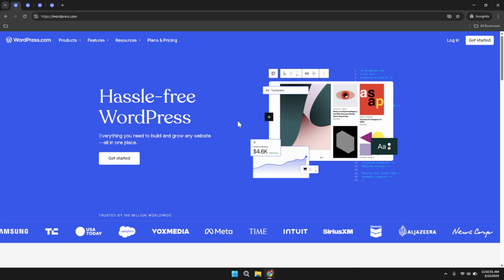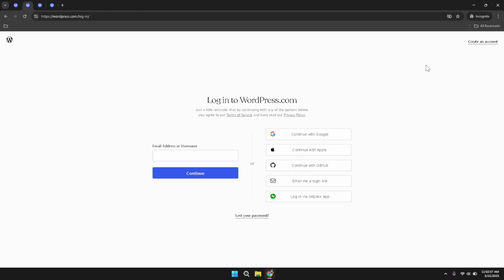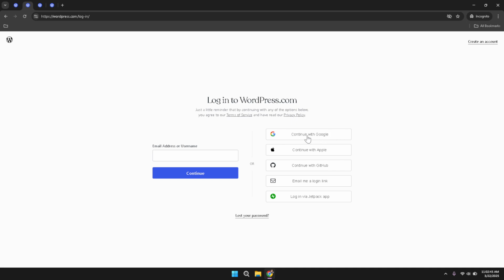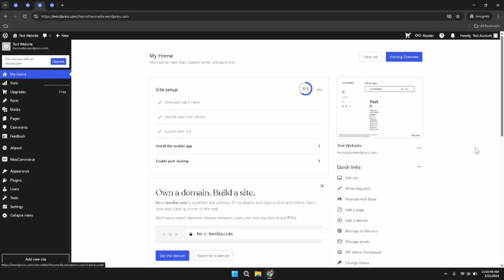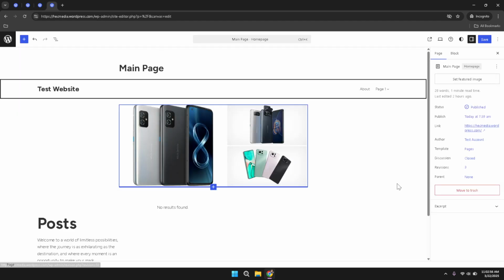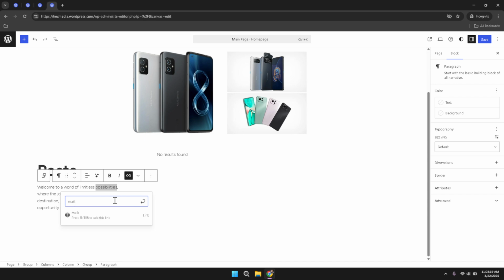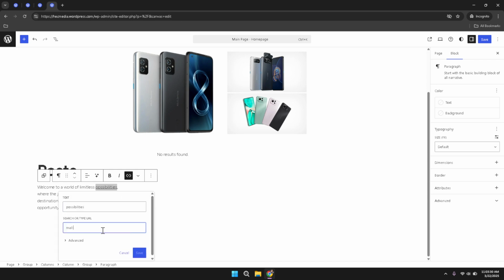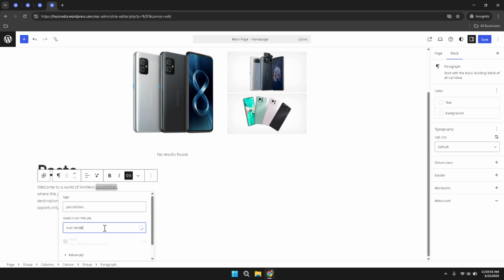How to Add a Click to Mail Link and Button in Wordpress Website (Full 2025 Guide)